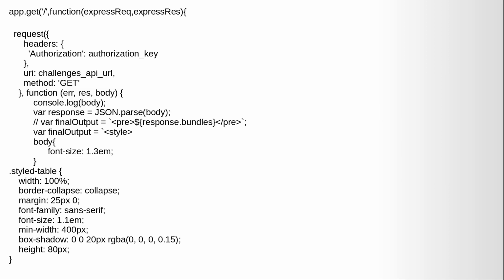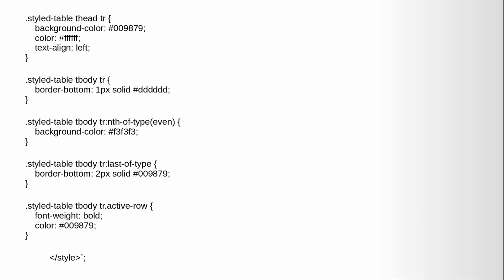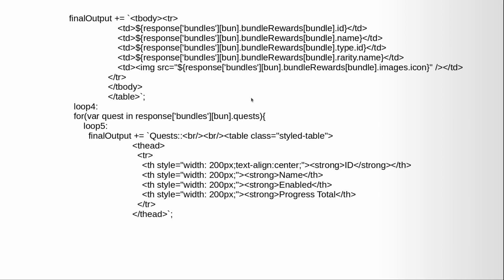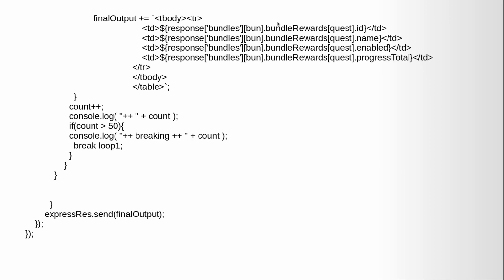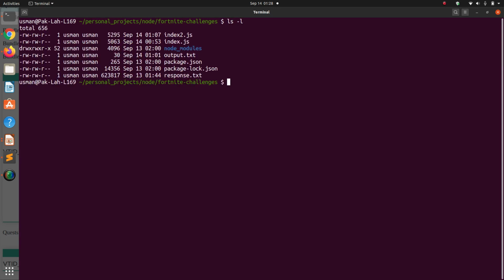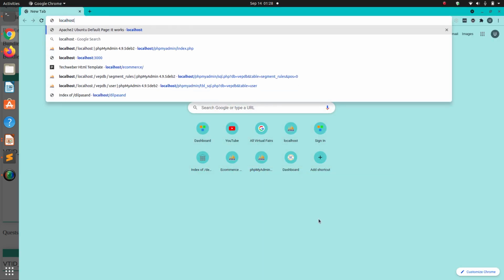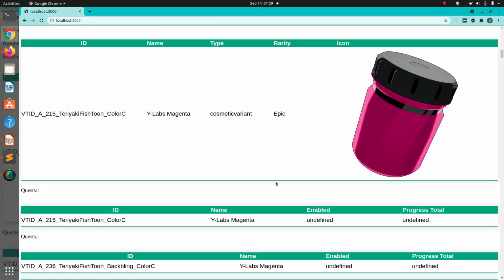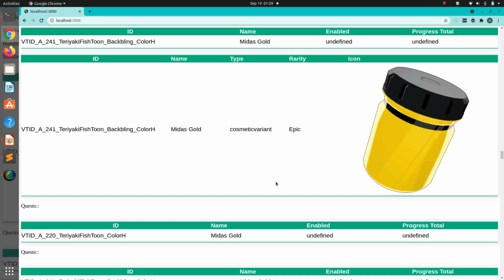Fortnite Challenges using Node JS and fortniteapi.io ( in 5 minutes )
In this video we'll learn how to fetch Fortnite Challenges using Node JS and fortniteapi.io

In this video training we are going to utilize different APIs provided by a web site called ‘fortniteapi.io’.

We’ll use one of the API endpoint provided by this service i.e.

Challenges ( Returns data & images)